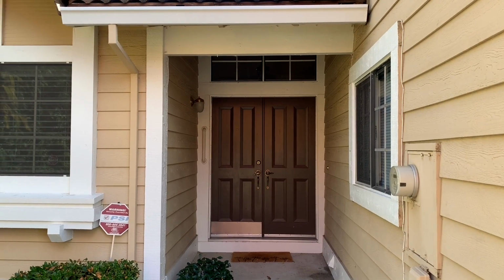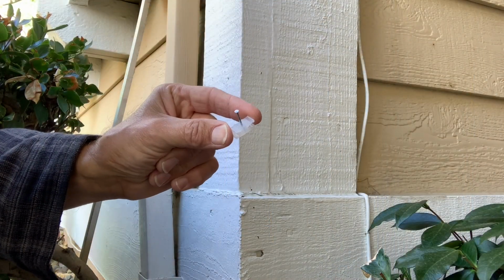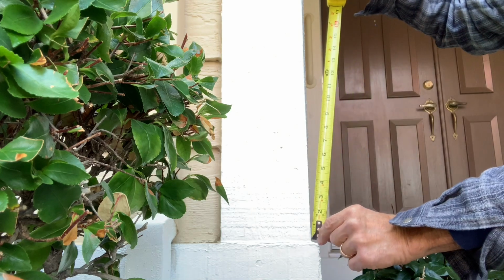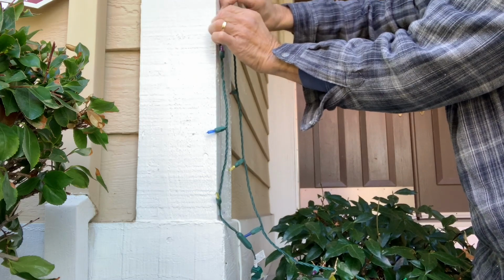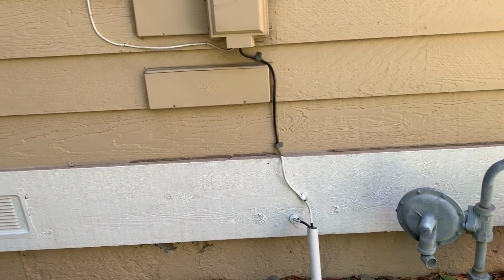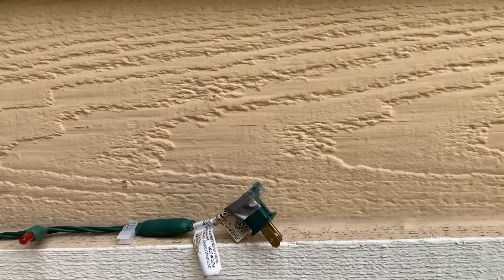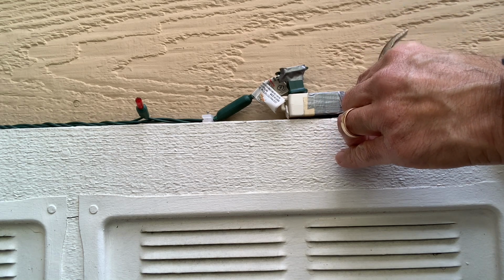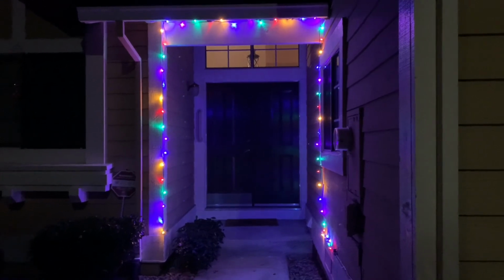ENTRYWAY CHRISTMAS LIGHTS! [EASY INSTALLATION!!!]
Here you’ll see how to install Christmas lights around the front door entryway of a house.

With just a small spool of lights and some plastic clips, you can add a festive holiday decoration to your front porch.